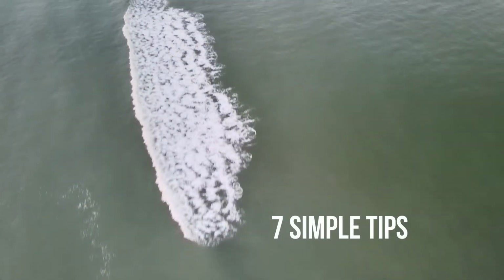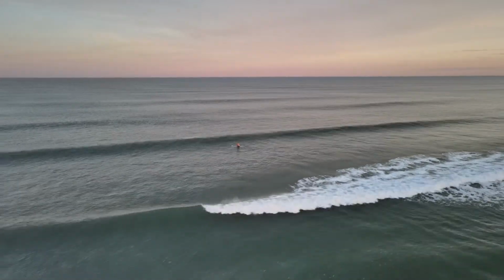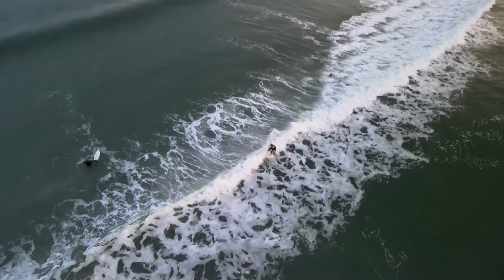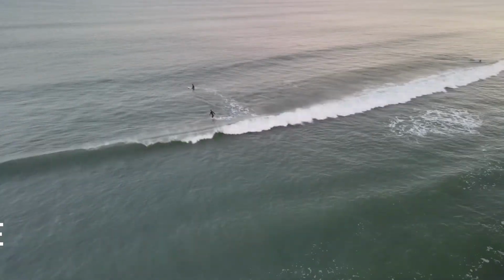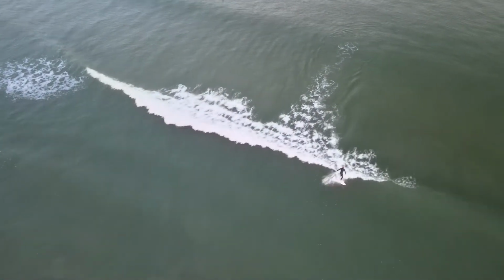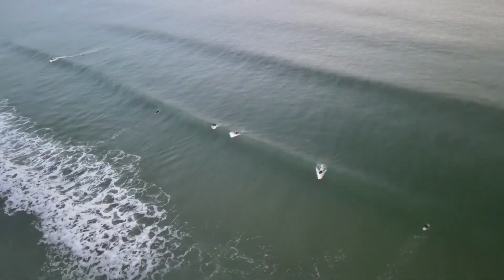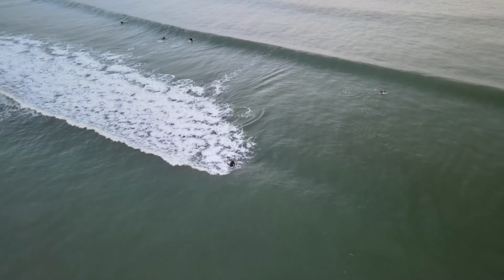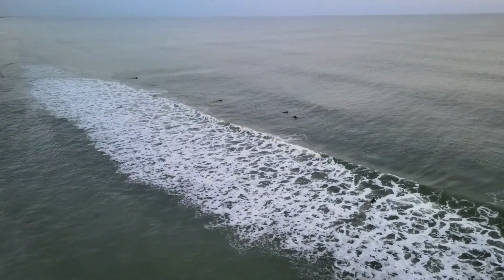How to Surf Florida Waves Episode 8 - SEVEN TIPS for Small Wave Surfing Success in Paradise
The SurfAllDayA1A Real East Coast Surfing Experience.  In this episode we look at 7 simple surfing tips that will improve your surfing experience.

▬▬▬▬▬▬▬ WETSUITS  ▬▬▬▬▬▬▬

Men's Wetsuits:

O'Neill Men's Reactor-2 3/2mm Back Zip Full Wetsuit

O'Neill Men's Epic 3/2mm Back Zip Full Wetsuit

O'Neill Men's Reactor-2 2mm Back Zip Short Sleeve Spring Wetsuit

Women's Wetsuits:

O'Neill Women's Reactor-2 3/2mm Back Zip Full Wetsuit

O'Neill Wetsuits Women's Epic 3/2 mm Full Suit

O'NEILL Women's Wetsuits 2mm Reactor Short Sleeve Spring Suit

▬▬▬▬▬▬▬ SURFBOARDS ▬▬▬▬▬▬▬

Paragon Surfboards Retro Egg Surfboard | Fun & Easy to Ride Single Fin Performance Surf Board Ideal for Intermediate Surfers | 6'6"x 22.06"x 2.75"

South Bay Board Co. Hybrid Surfboard (4'10" Shortboard)-Wax-Free Textured Foam Top Deck & Glass Bottom Deck (6oz Fiberglass) with FCSII Boxes, Correct Fins, Key & 5' Leash-in

Paragon Surfboards Retro Fish Surfboard | Fast, Stylish & Fun Surf Board Ideal to Ride Small to Medium Sized Waves | 5'10" x 20.75" x 2.5" (36.5L)

Paragon Surfboards Retro Noserider Longboard | High-Performance & Fun Single Fin Long Board Surfboard for All Wave Conditions | 9'0" x 22 3/4" x 3 1/16"

Surf Wax:

Sticky Bumps Original Cool Temperature Surfboard Wax 12 Bars Dozen Pack

Sticky Bumps Day-Glo Surf Wax (Cool/Cold)

Pickle Wax The Remover w/Wax Comb

Short Board Fins:

FCS II Performer PC Carbon Thruster Fin Set Black/Teal Large

Long Board Fin:

FCS II Hatchet PG 10” Clear - Single Fin

▬▬▬▬▬▬▬ BEACH ESSENTIALS  ▬▬▬▬▬▬▬

As Seen On Shark Tank! The Slyde Grom Soft Top Body Surfing Handboard

Speedminton S600 Set - Original Speed ​​Badminton Set including 2 Rackets

Wham-O Super Flyer Frisbee, 180gm, Assorted

Coleman Canopy Tent | 13 x 13 Sun Shelter with Instant Setup

▬▬▬▬▬▬▬ CAMERAS & DRONES ▬▬▬▬▬▬▬

DJI Mavic Air 2 HD 4K Drone Video